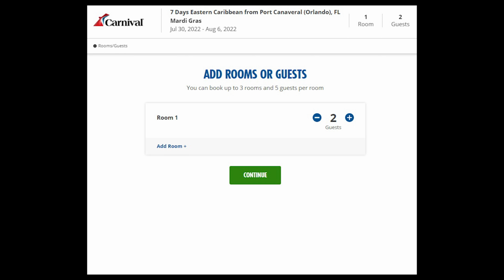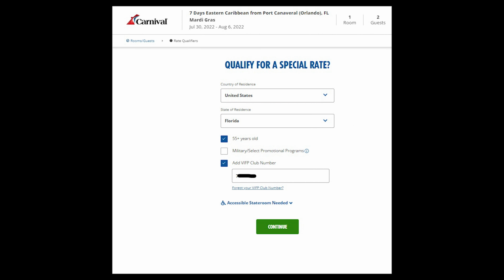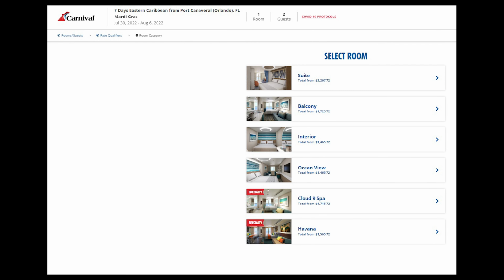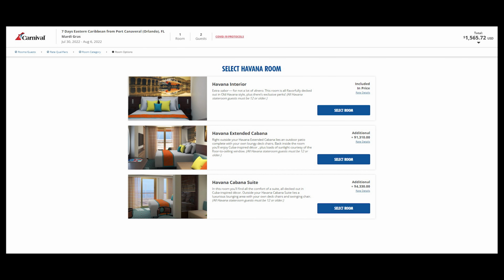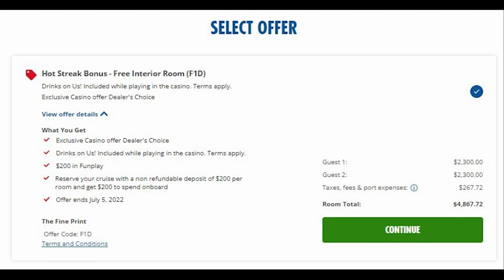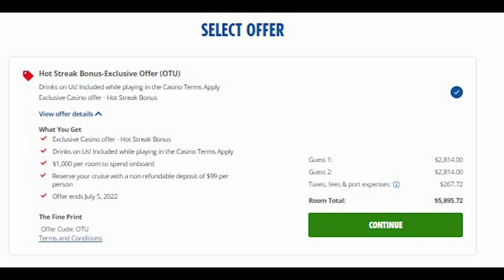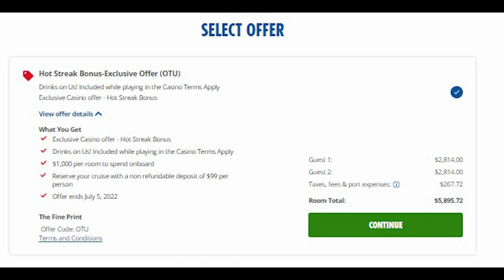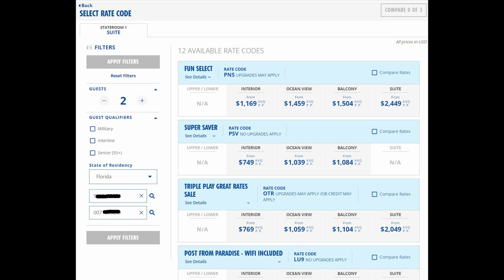Weeklyy Cruise Tips Episode 1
The first in my new series of Monday Cruise Tips